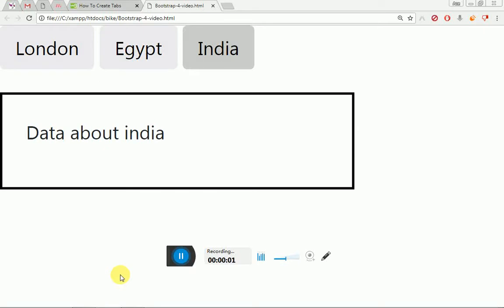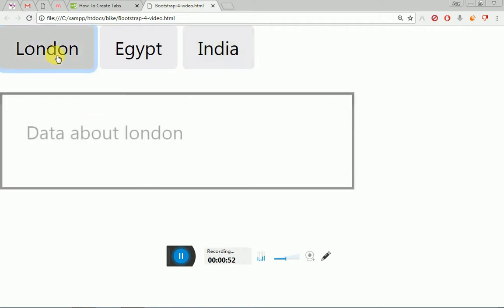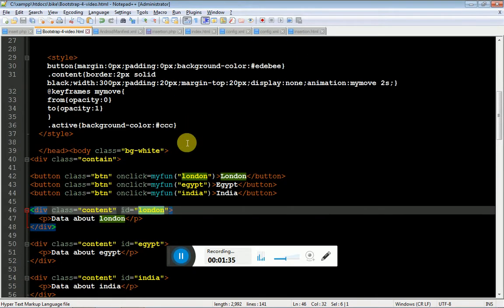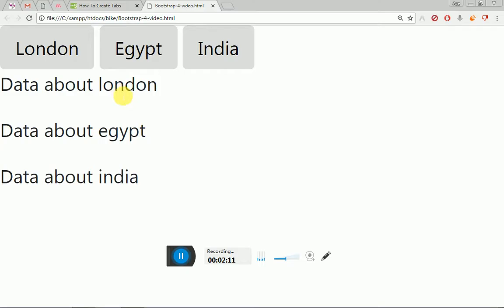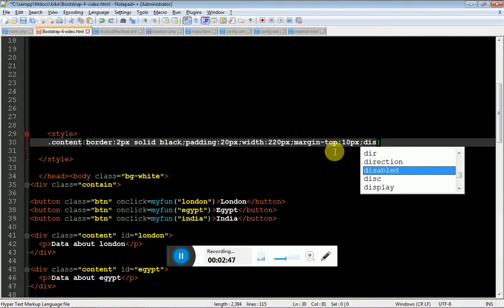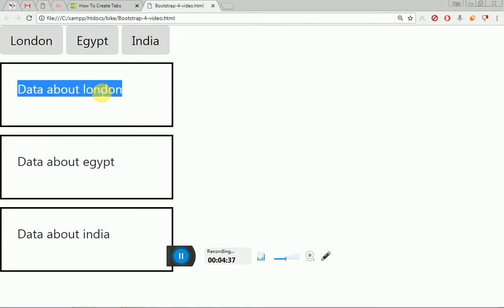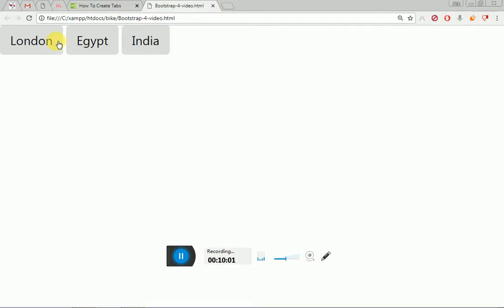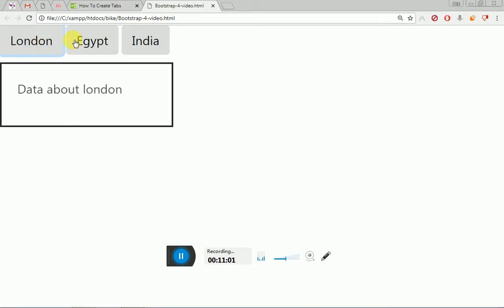Ep1 - simple Tab with animation Source Code - Javascript